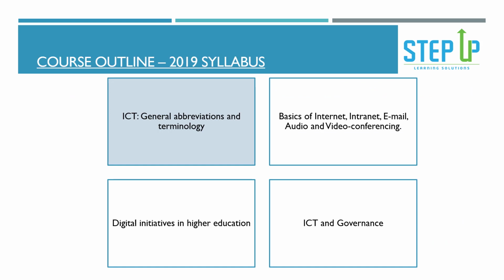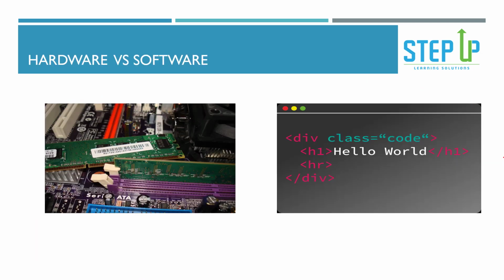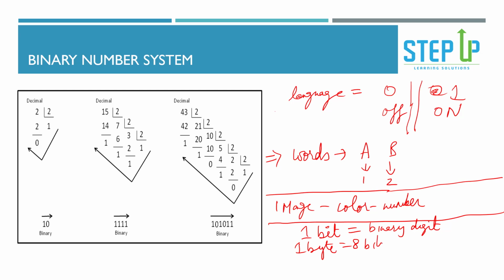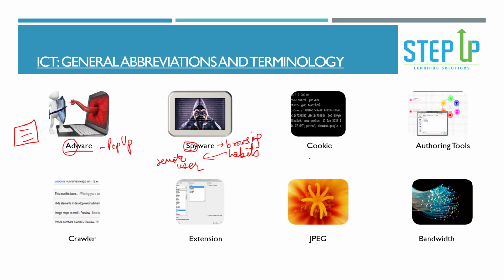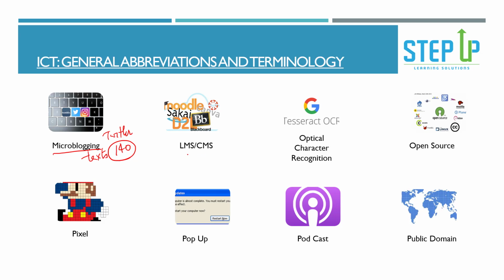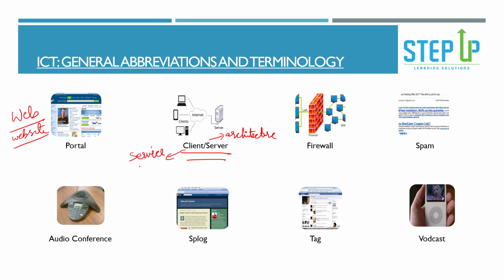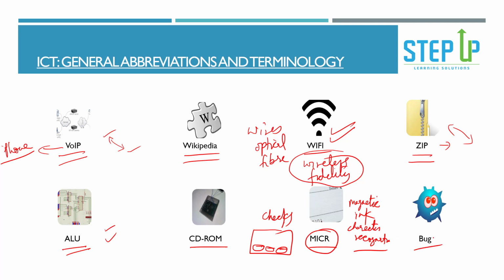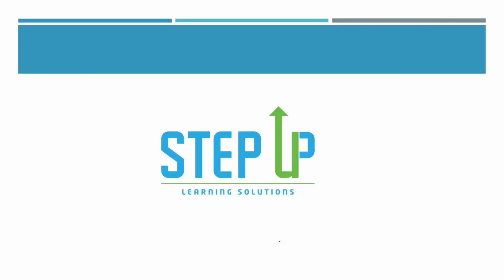Common Terminology in ICT (Information & communication technology)_Paper 1 UGC NET 2019 Syllabus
This is the 1st video on Information & communication technology asked in UGC NET. This focuses on Computer basics & common terms.

Paper 1 is a scoring section and we must maximize our score to have a better chance in clearing UGC NET.